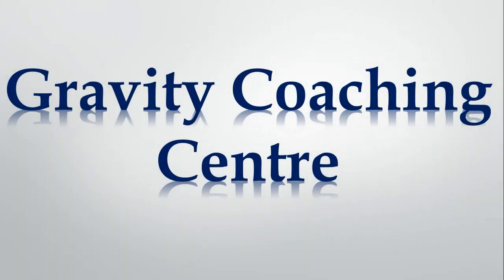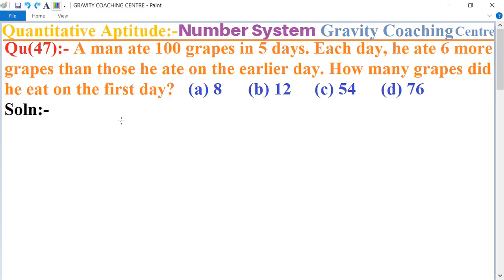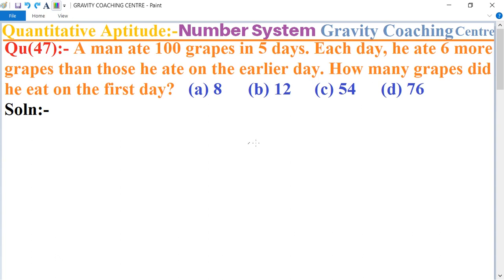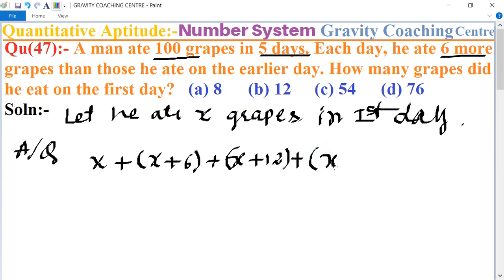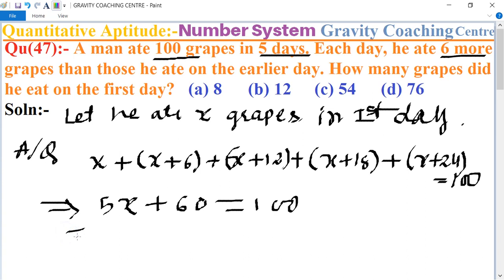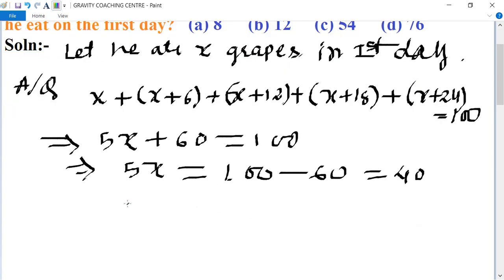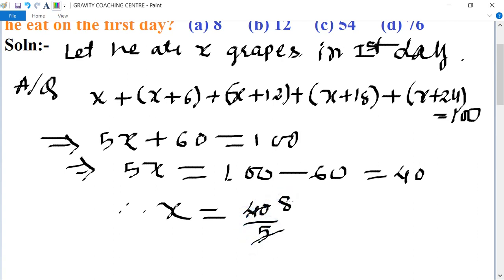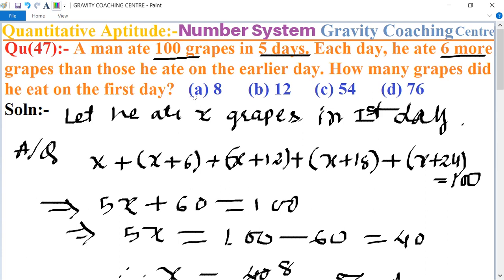Q47 | A man ate 100 grapes in 5 days. Each day, he ate 6 more grapes than those he ate on the earlie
Qu(47):- A man ate 100 grapes in 5 days. Each day, he ate 6 more grapes than those he ate on the earlier day. How many grapes did he eat on the first day?